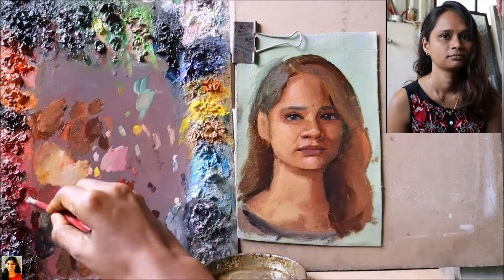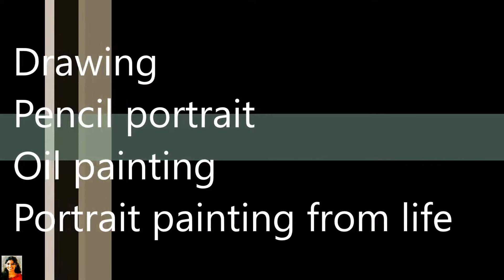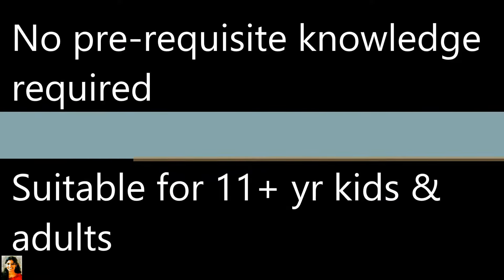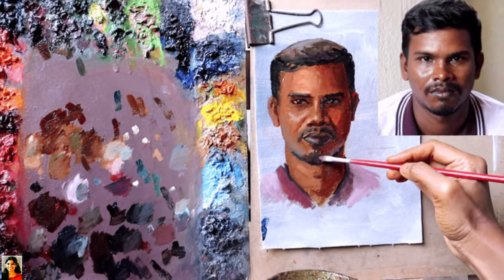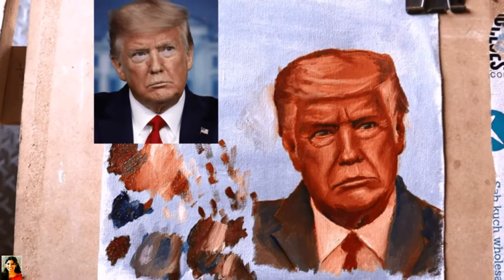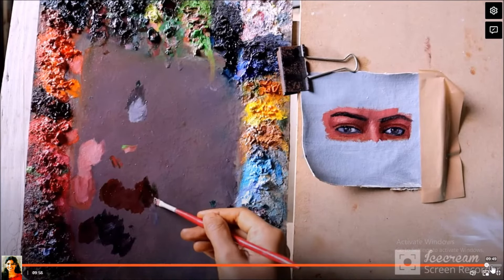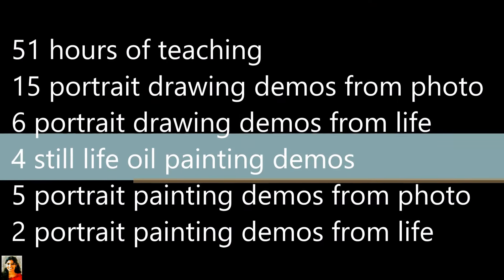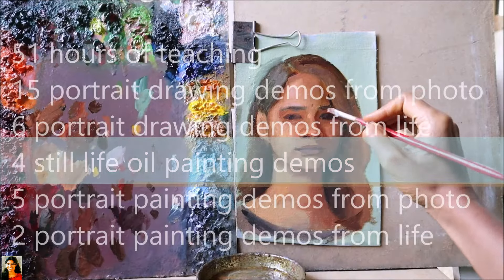Portrait painting course for beginners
If you do not know the basics of drawing or portrait or oil painting, it is not possible to do a portrait painting study from photo or from life.

If you do not know the basics of drawing, it is not at all possible to do a color study in any medium, be it in oil or acrylic or pastel.

This is artist RamyaSadasivam. I have been practising portrait and oil painting for 12 years now.

This is oil portrait painting course for beginners.This course teaches you everything from the basic, like the fundamentals of drawing, pencil portrait,
oil painting and then teaches you how to do a portrait painting from life or from photo.

So anyone without any drawing or painting knowledge can take this course. This is suitable for anyone above age 11 & all adults.

You can enquire outside, artists will not teach you freehand portrait drawing and also realistic oil painting.
Because it is very difficult to achieve expertise in these areas.
I am an expert both in freehand portrait drawing and portrait painting.
And in this course I am going to teach you the technique that I use for freehand portrait painting
and how to achieve realism in both the mediums pencil drawing and oil painting.

These are few of my recent realistic full figure paintings. So this is my style and this is the standard of my work.
So you are in safe hands, do not worry.

Coming back to the course, you can learn this course at your convenient time, on your mobile, tab, laptop or desktop.
So you can become an artist at the comfort of your home.

This course has 51 hours of teaching
15 portrait drawing demos from photo
6 portrait drawing demos from life
4 still life oil painting demos
5 portrait painting demos from photo
2 portrait painting demos from life

Atfer this course you will be able to do portrait painting and drawing from photo & from life.

You can purchase the course on this page. After you purchase the course, you will be enrolled in the course immediately.

You can start learning the course right away.

So what to do in case of doubt. You can mail all your doubts to me, I will be personally calling you at the
end of every month to clarify your doubts. This doubt clarification facility is available for 8 months from the date of purchase of the course.

You can check my cultural, full figure and still life paintings on my site. RamyaSadasivam.Com